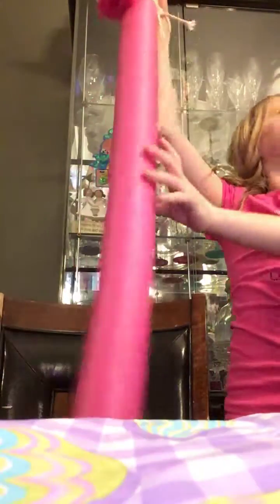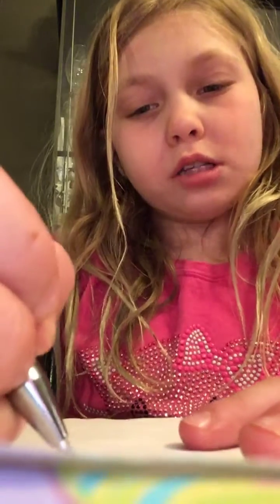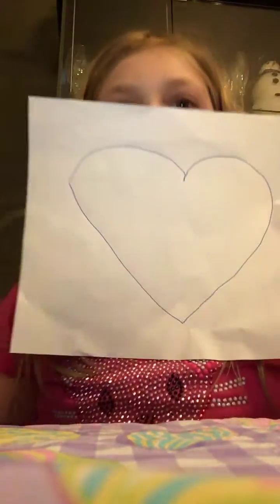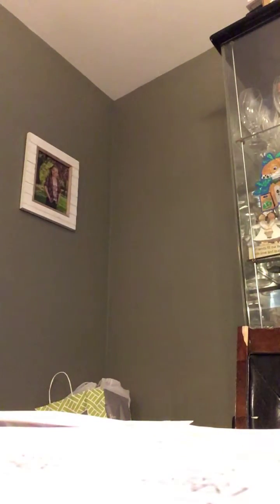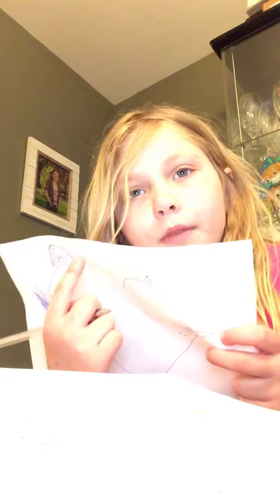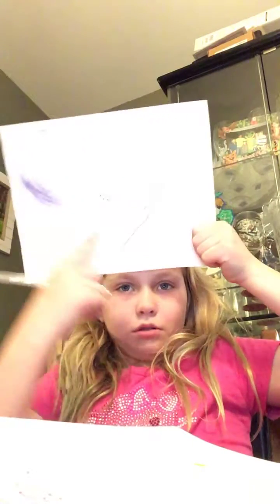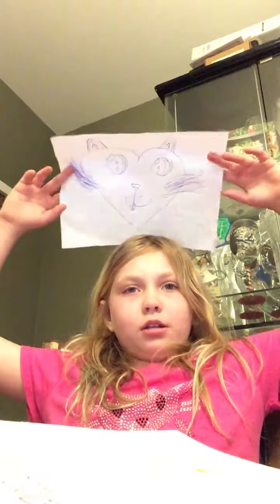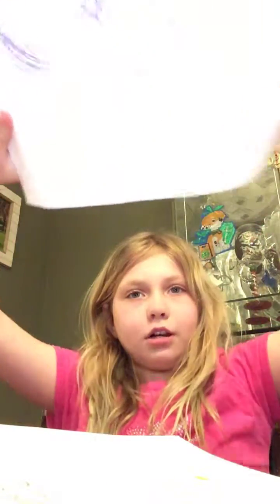How to draw a Heart ferret